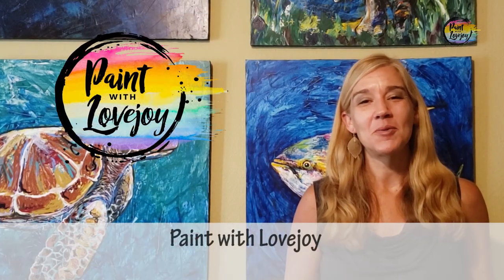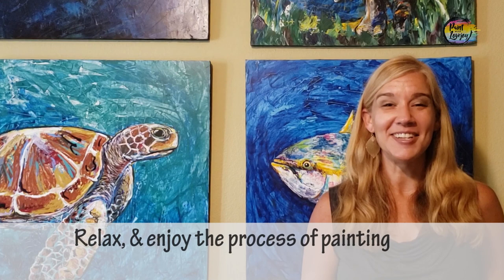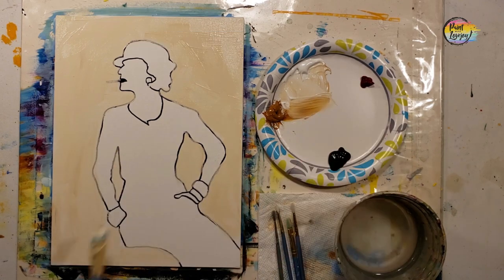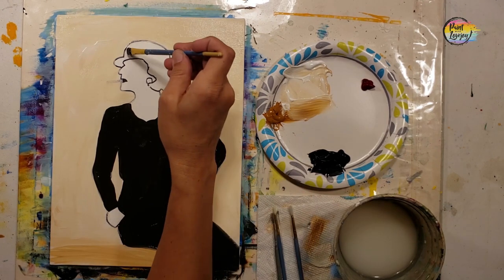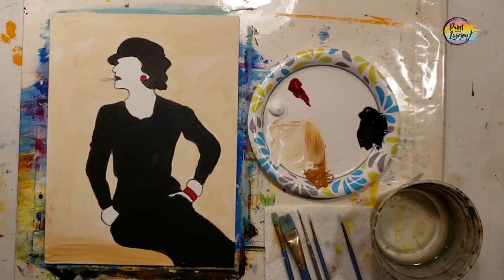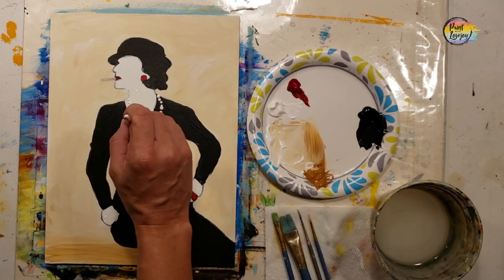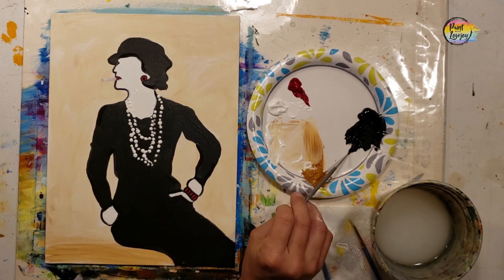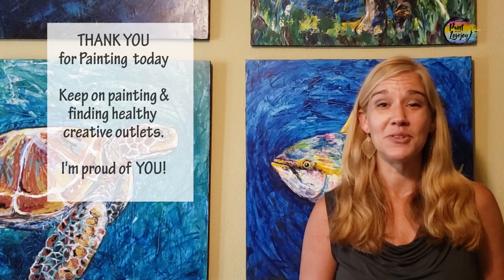Coco Chanel: Easy painting for First time painter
Painting for First -time &  Beginners: Coco Chanel

Skip intro - Jump right into painting ~ move video to 2:31

 White  - Red - Raw Sienna - Black

Traceable
Purchase individually:

Mail: Lovejoy Creations
3555 Rosecrans St
ste 114-102